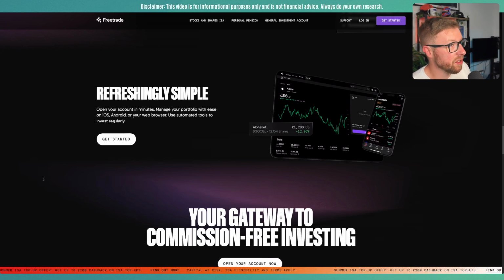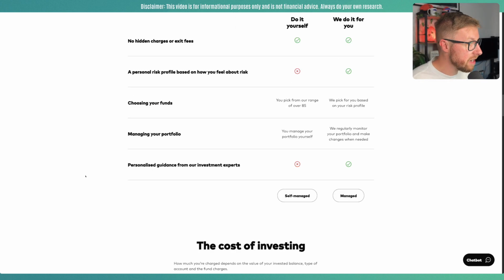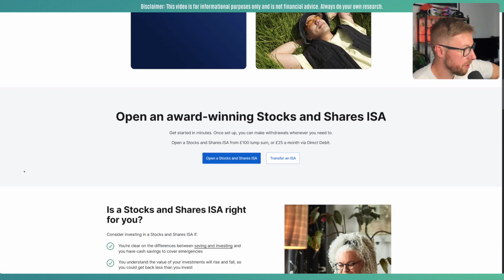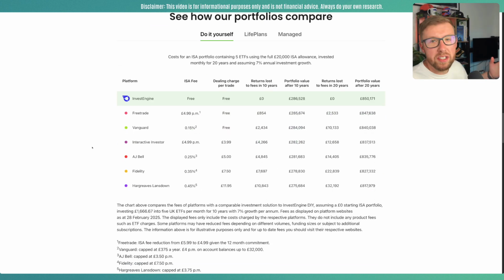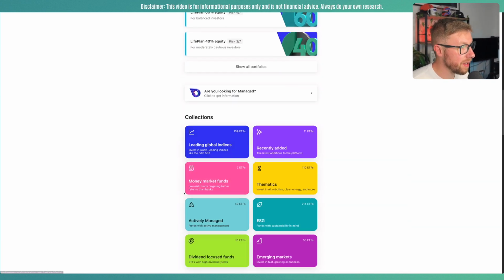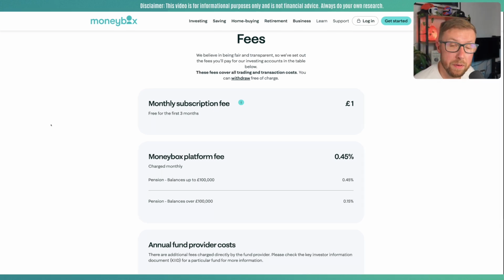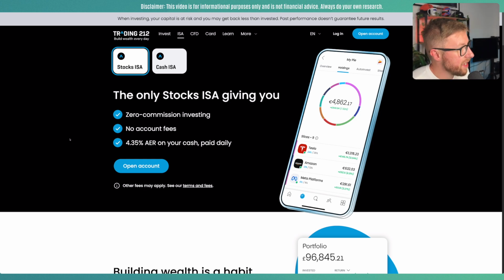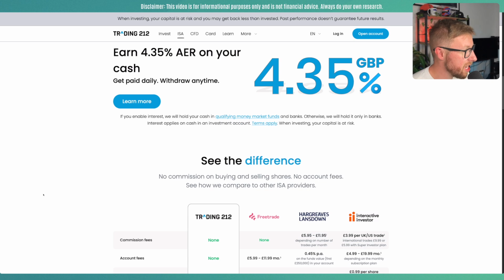What Stocks & Shares ISA for UK Investors is the best?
Looking for the best Stocks and Shares ISA for UK investors in 2025?

In this video, I break down the top ISA platforms available right now in the UK, comparing fees, features, and investment options — so you can choose the ISA that fits your investing goals.

Whether you’re focused on dividend investing or long-term growth, picking the right Stocks and Shares ISA can save you money on fees and help you build wealth tax-free.

Platforms covered in this video:
• Trading 212
• Moneybox
• Vanguard Investor